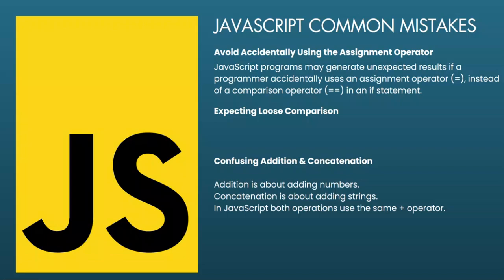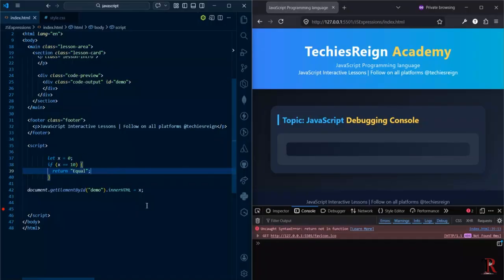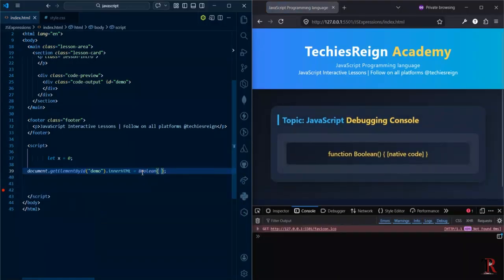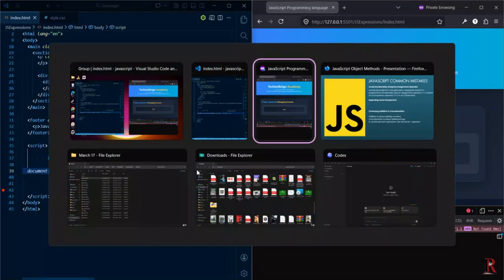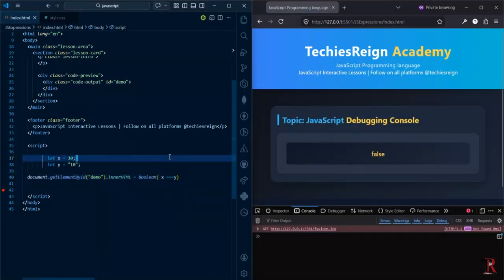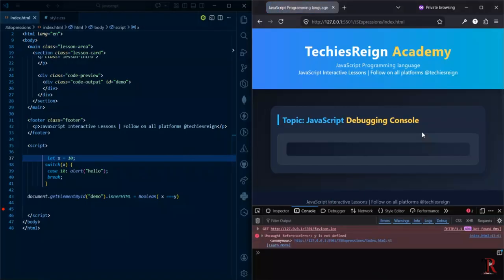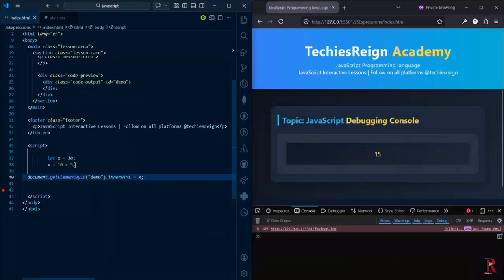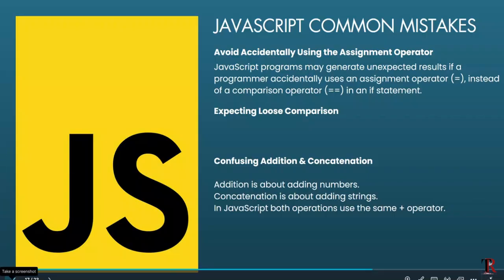JavaScript Common Mistakes